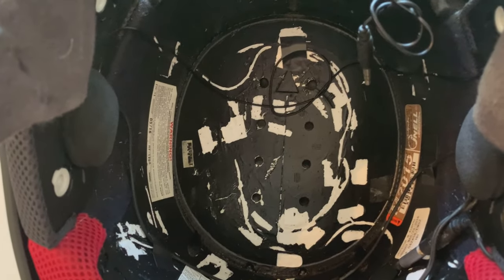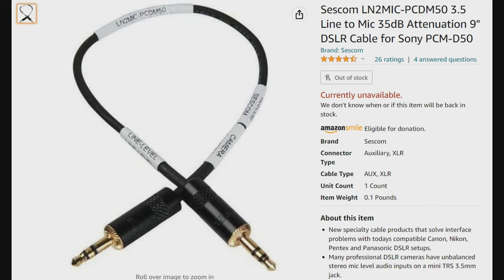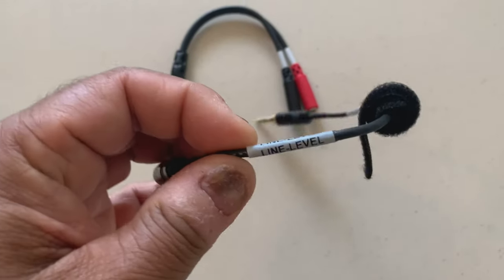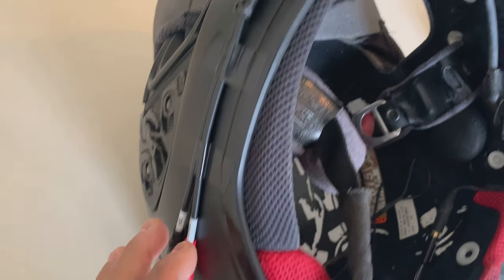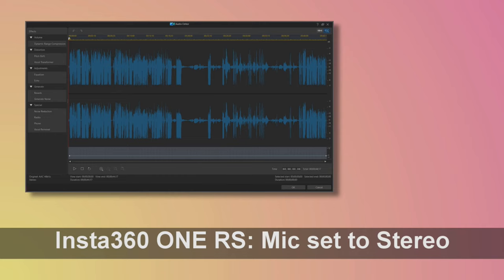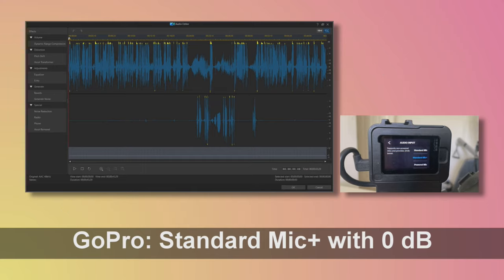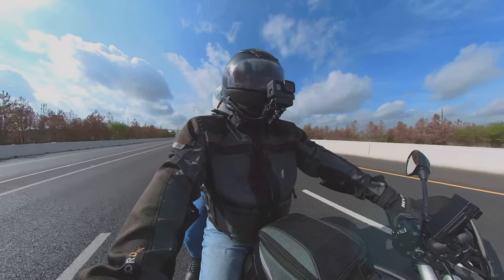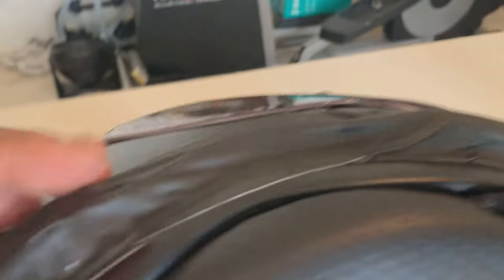How to record helmet intercom on your motovlog videos - hear both sides of the conversation!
Ever want to record the conversation or other audio happening inside your helmet? Well this video is the complete guide to doing just that - from start to finish, complete with test ride! It is assumed that (A) you know how to install a standard helmet intercom system in your helmet, and (B) your helmet speakers are connected to the communication module (Cardo, Sena, etc) using a 3.5 mm TRS (Tip-Ring-Sleeve) plug. This video does not cover those aspects.

I had an idea how this was to be done years ago, and my solution involved recording the intercom audio on a small digital recorder in my jacket pocket. That solution is a problem if you stop-start videos as I tend to do. I knew the answer involved a direct connection but I was not sufficiently incentivized to pursue this further until now. That said, it was after I watched a video by Teapot One in the UK on the subject that I decided to finish what I started. So credit to Bruce / Teapot One for the guidance in his vid.

Thanks,
Grumpy Goat